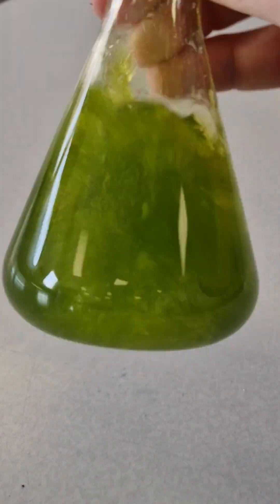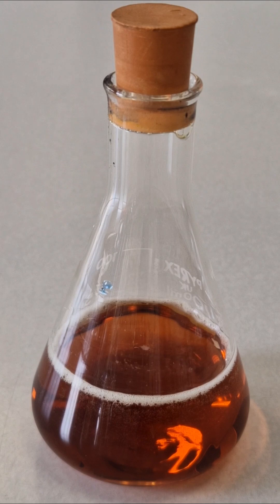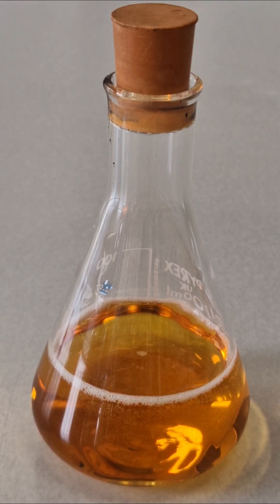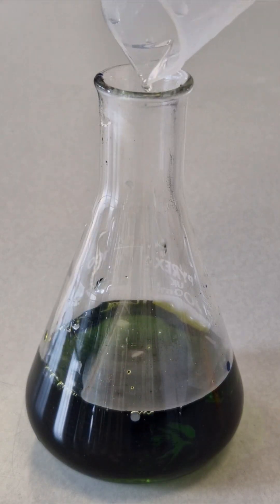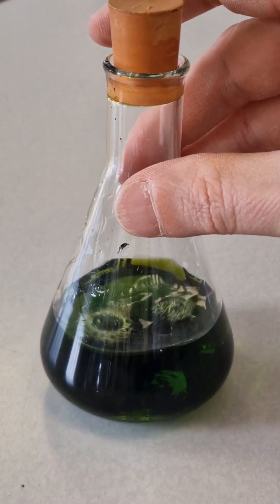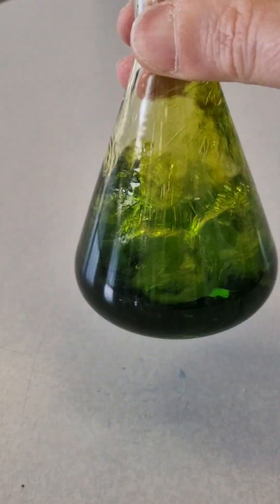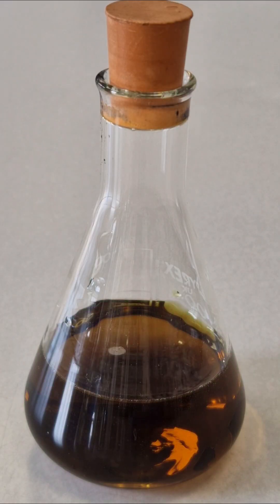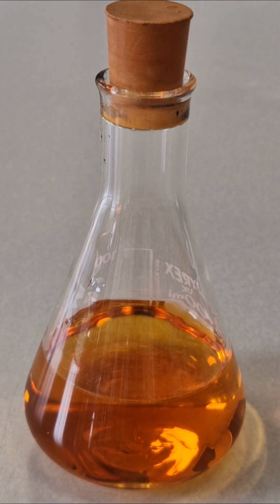Chemical Traffic Light Experiment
This @TheElkchemistpractical video demonstrates the chemical traffic light experiment using indigo carmine indicator, warm sodium hydroxide (0.4M) and D-glucose.